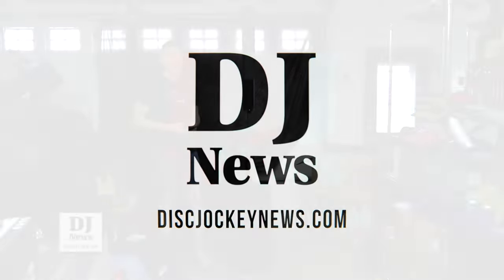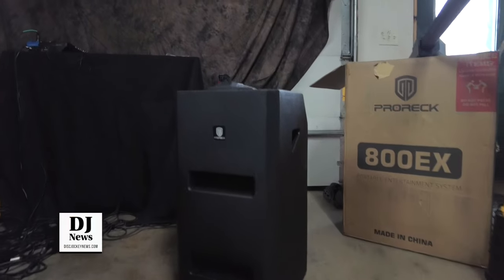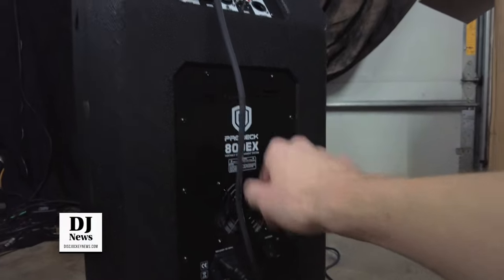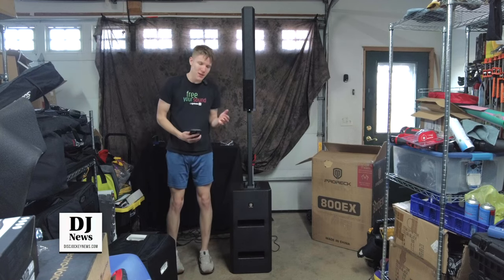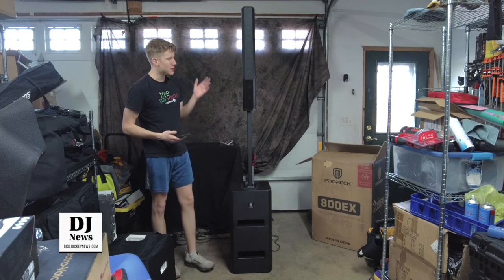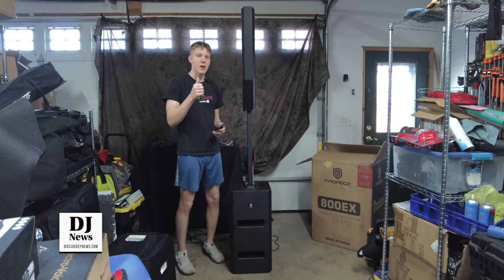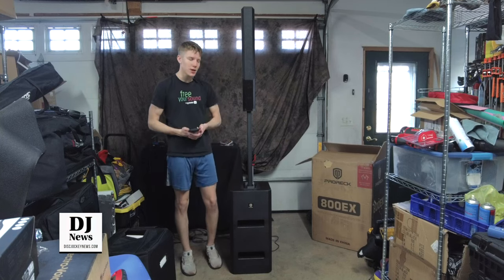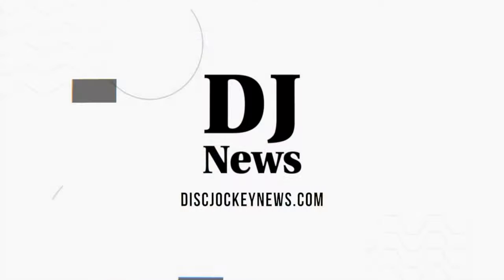PRORECK 800EX SPEAKER REVIEW |1800 Watt Portable 12" Powered PA System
PRORECK 800EX | 1800 Watt Portable 12" Powered PA System | Equipped with TWS/Bluetooth, Tower  Speaker, 12" Subwoofer for Party, Speeches, DJ, Gig, Live | Robust Wooden Construction